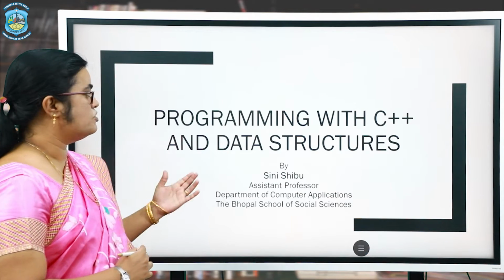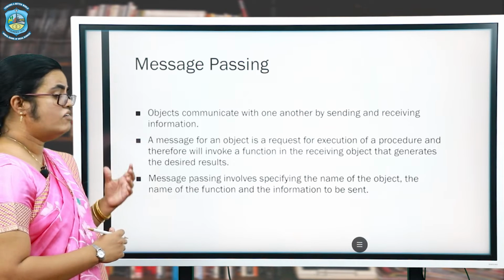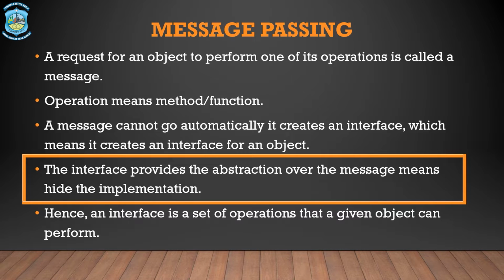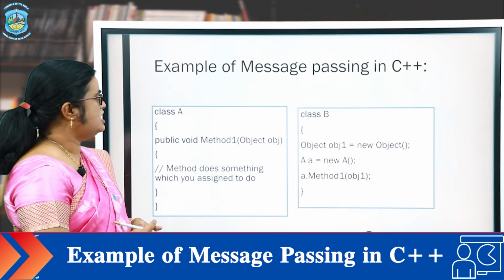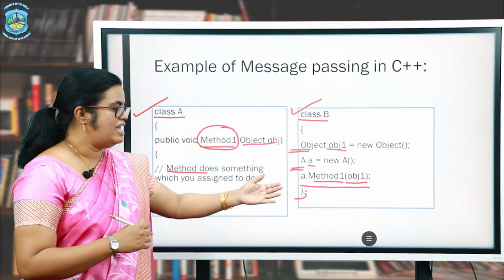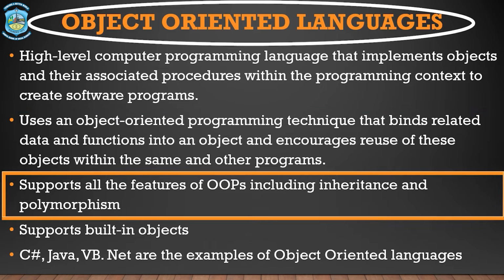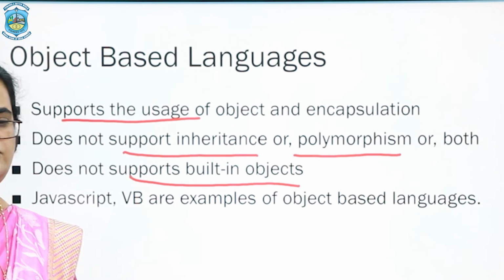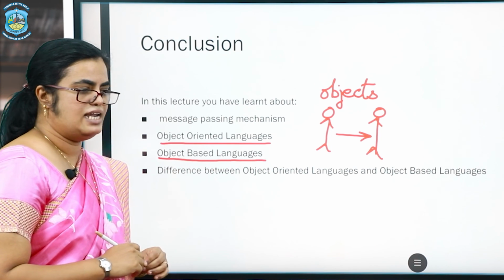Message Passing, Object Oriented Languages, Object Based Languages